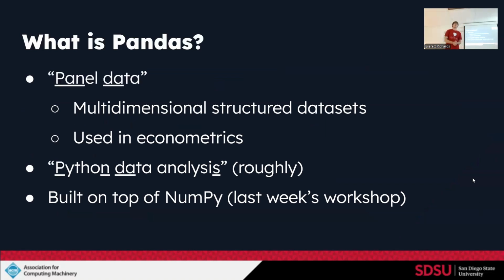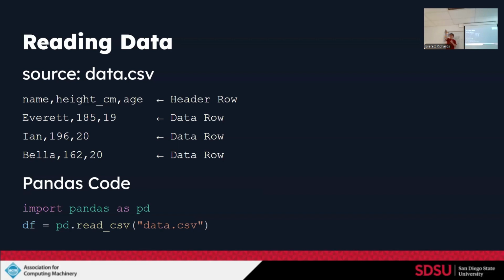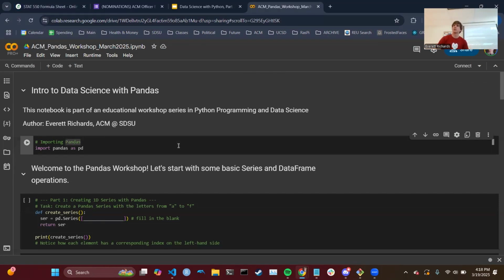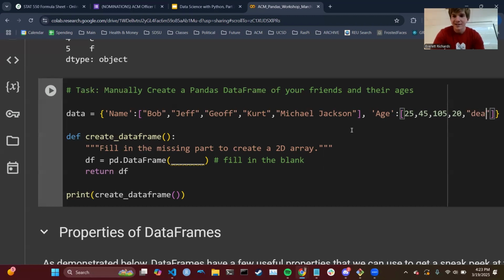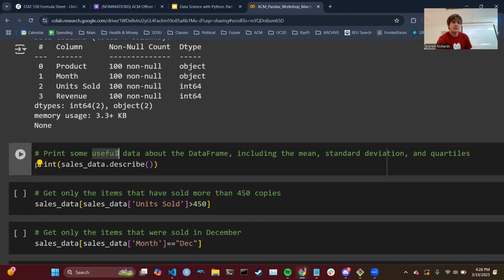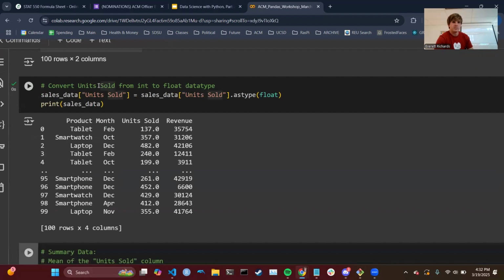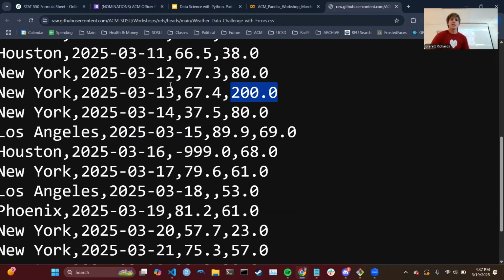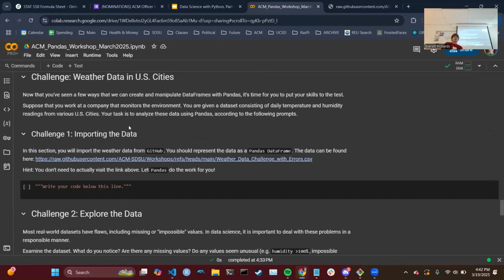Workshop: Data Science with Pandas (Part 2)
Presented by Everett Richards on March 19, 2025.